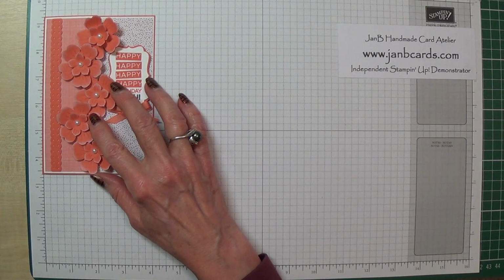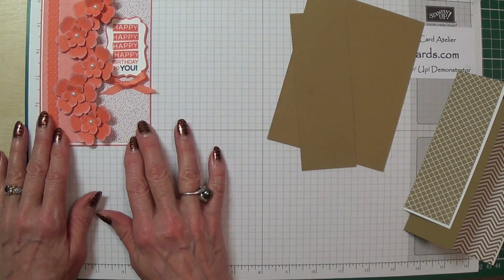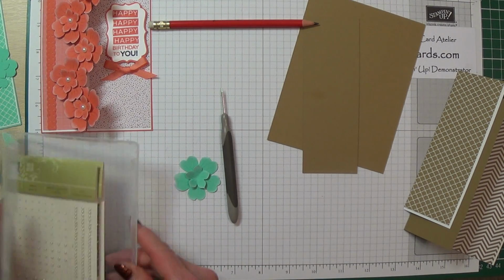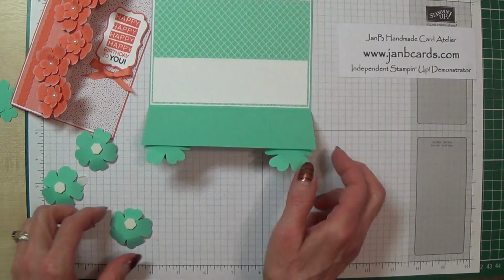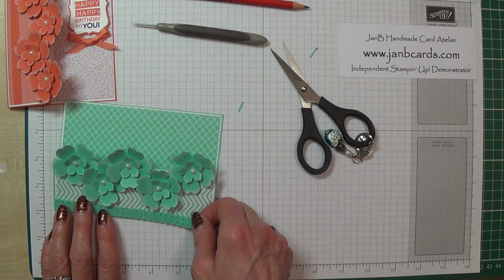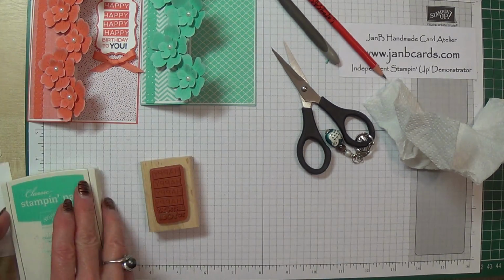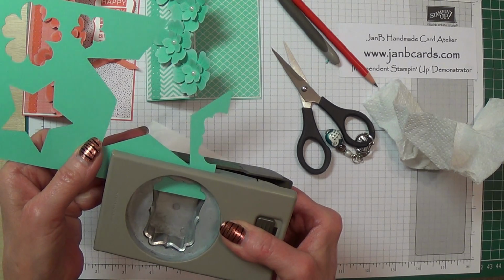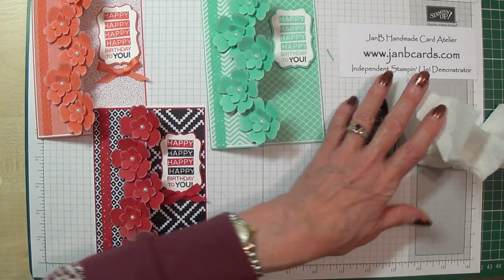No.50 - Velvety Flowers - JanB UK Stampin Up Demo Independent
Learn how to create velvety flowers by sponging the edges with Whisper White Ink.

Products & Measurements

Coastal Cabanna Card Stock #131302 – 5 7/8” x 6¼”. Scored 2” along the 6¼”
Whisper White Cardstock #106549 – 5¾” – 1 7/8”
Designer  Series Paper Stack 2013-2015 #130136 – 5 5/8” x 1¾”
Whisper White Cardstock #106549 – 5¾” – 4 1/8”
Designer  Series Paper Stack 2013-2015 #130136 – 5 5/8” x 4”
Whisper White Cardstock #106549 – 5 ½” x 4 1/8”
Coastal Cabanna Card Stock #131302 – scrap for flowers, decorative strip and layer for sentiment
Whisper White Cardstock #106549 – scrap for sentiment
Pansy Punch (larger flower) #130698
Petite Petals Punch (smaller flower) #133322
Whisper White Craft Stampin' Ink #101731
Whisper White Craft Stampin' Ink Refill #101780
Daubers (Sponge) pack of 5 #133773
Coastal Cabanna Marker Pen Set of Five #131260
Pearls #119247
Dimensionals #104430
Dotted Scallop Ribbon Border Punch #119275
Paper Snips Scissors #103579
Amazing Birthday Clear Mount Stamp Set #134228
Amazing Birthday Wood Mount Stamp Set #134225
Coastal Cabanna Ink Pad #131175
Coastal Cabanna Ink Pad Refill #131164
Basic Black Marker Pen #100082
Decorative Label Punch #120907
SNAIL #104332
SNAIL Refill#104331